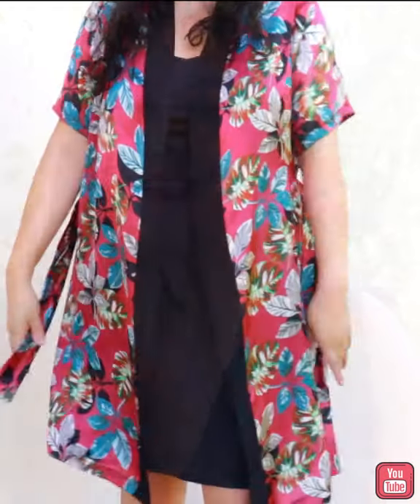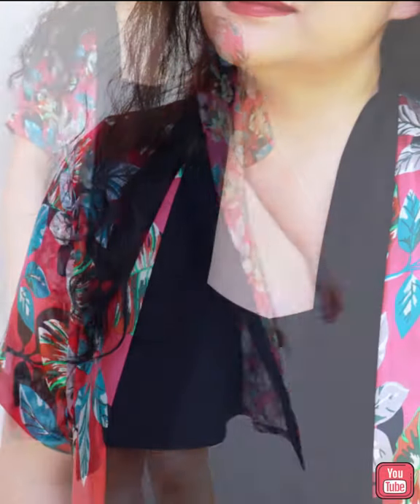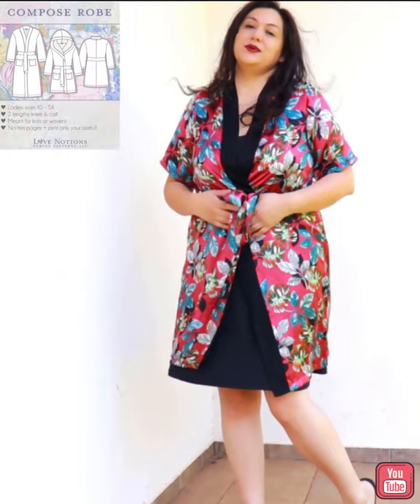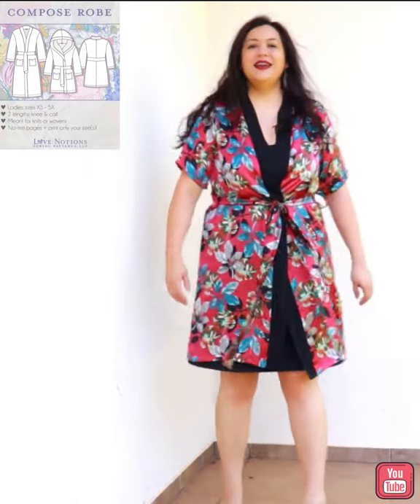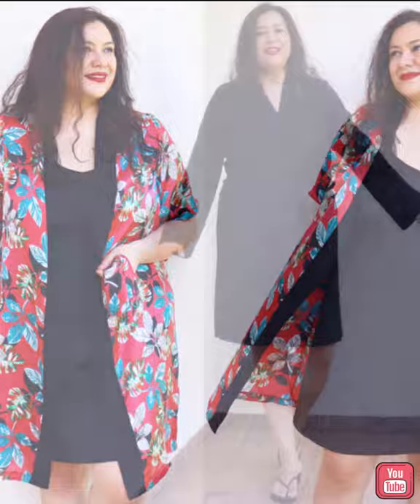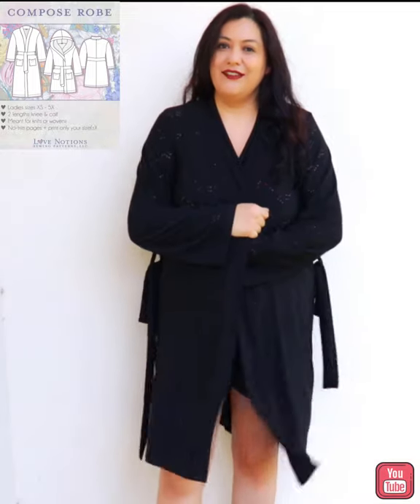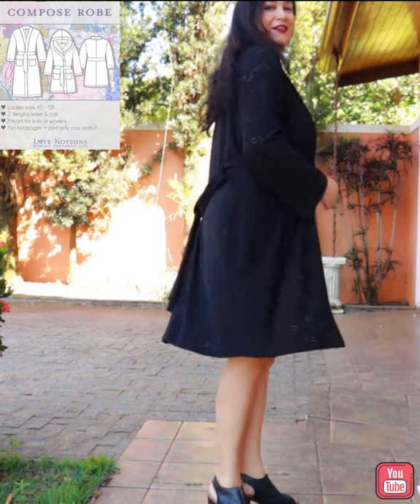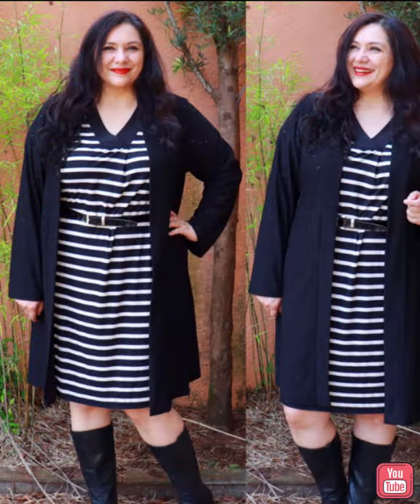Easy to sew robes. Knit & woven = same pattern. Compose Robe (Love Notions) $5 pattern.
Today’s Feature Friday pattern at Love Notions is the Compose Robe.  It’s a great pattern for both knits and wovens and the perfect easy to sew gift you can make for others.  See my two versions here and one of mine can be outerwear too! It’s all about the fabric choice.

Specifics
*Size Large to XL at the hips
*Added 1.5” to the sleeve length
*Added 1” to the knee length length
*Added 1” to the knee length band length
*Satin, jersey broderie anglaise

Let’s Connect!
Artist: OmgLoSteve
Song: Too Late ft. Addie Nicole